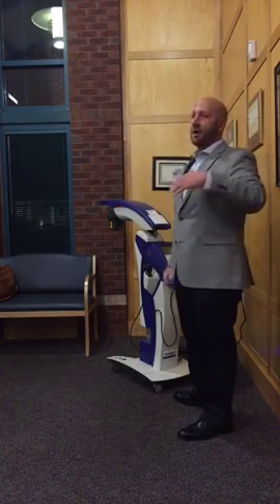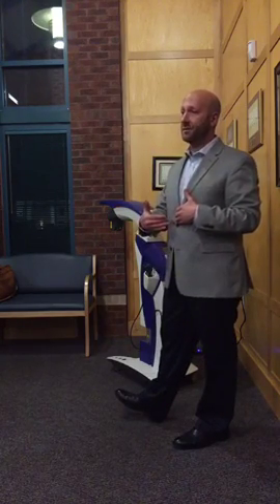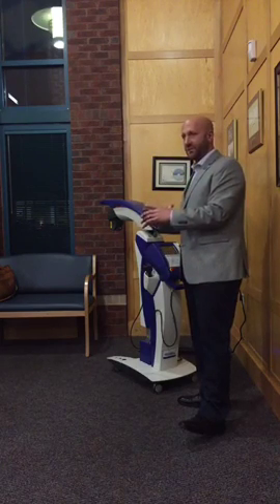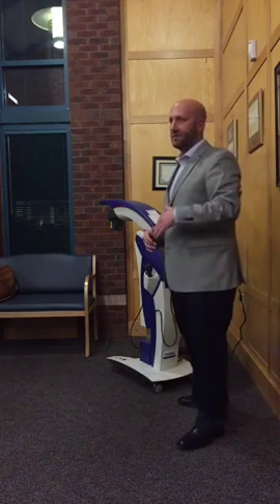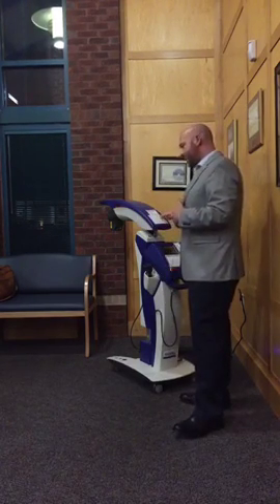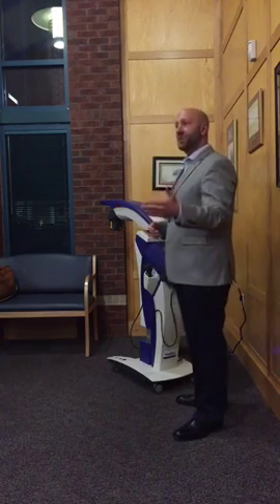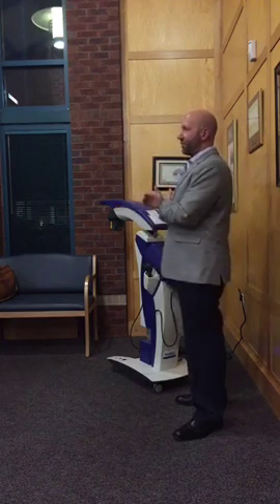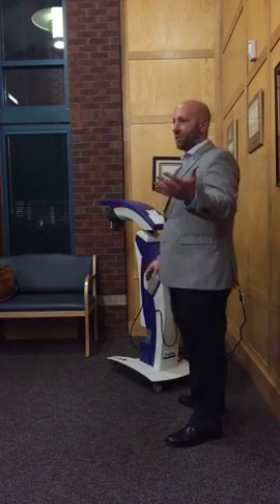Explanation of MLS Laser For Treating Pain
MLS (Multiwave Locked System) laser therapy is a  revolutionary new that laser works at the cellular level using a combination of light therapy to treat acute and chronic pain and swelling. Learn more about this innovative treatment option available at Hampton Roads Orthopaedics and Sports Medicine.